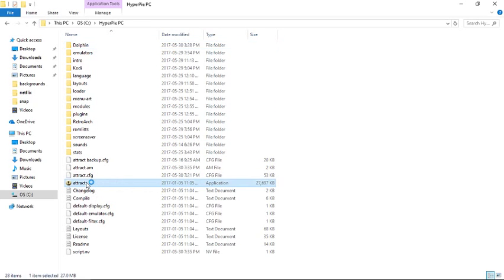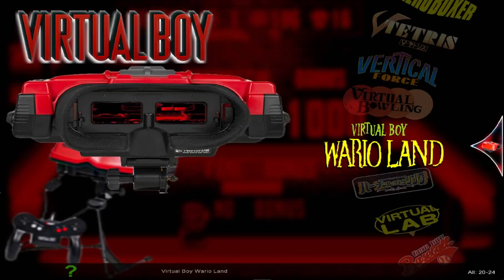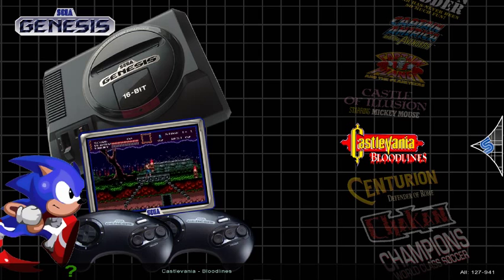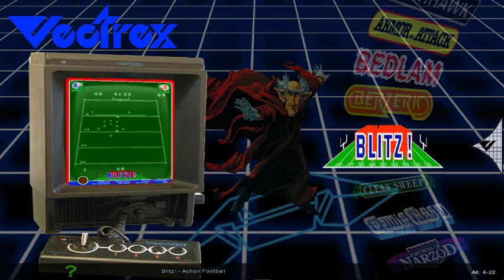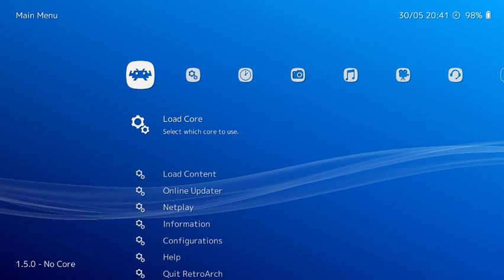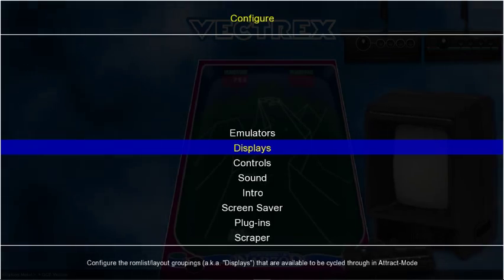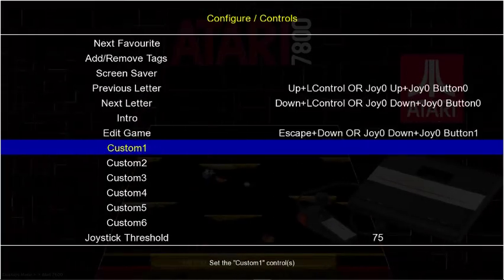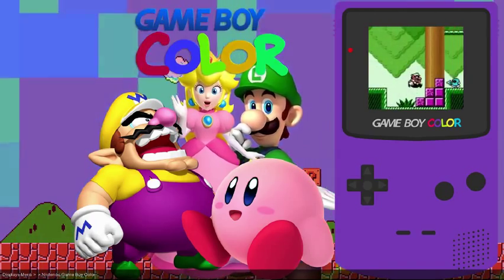HyperPie Motion Blue For Windows Release!!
Very Excited to share my latest build. HyperPie PC! Check Out my How to configure controllers in Attract Mode video if you need some help getting started. And/or my How to configure controllers in RetroArch video as well.